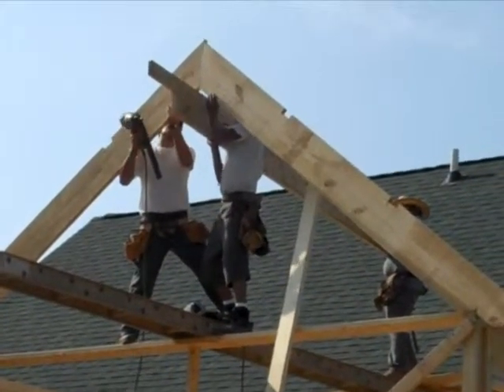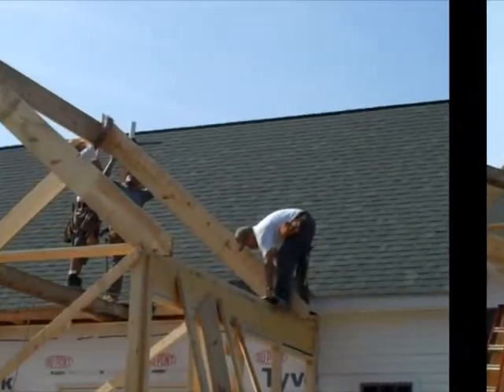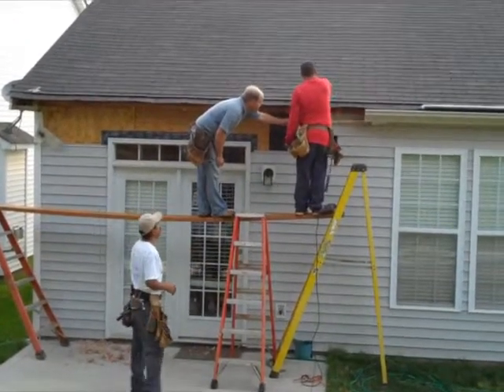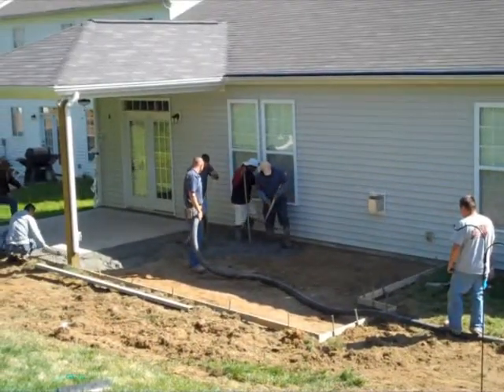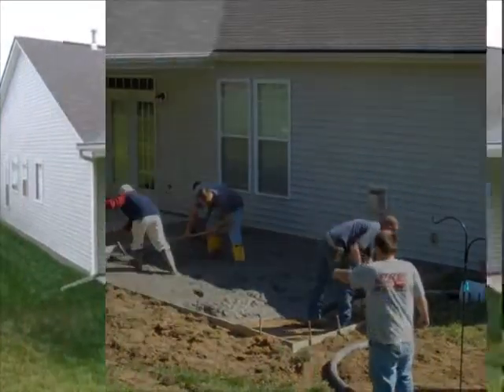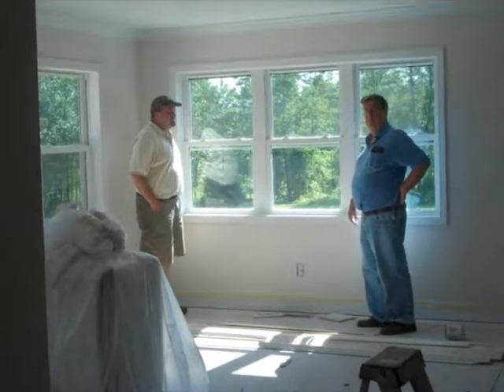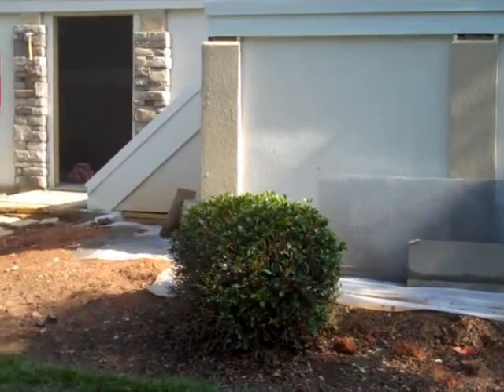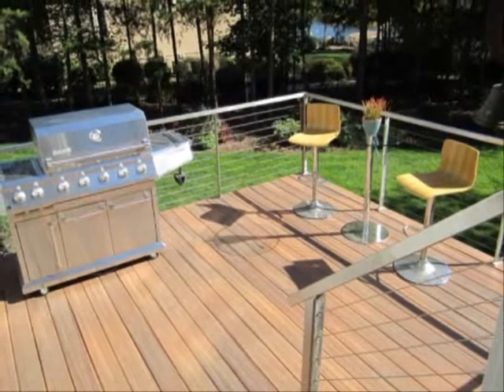OVERVIEW of Schultz Custom Homes and Remodeling